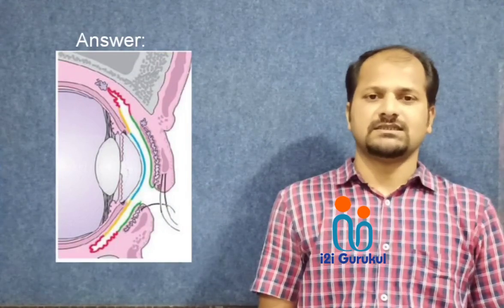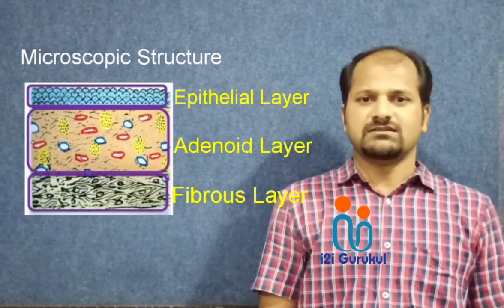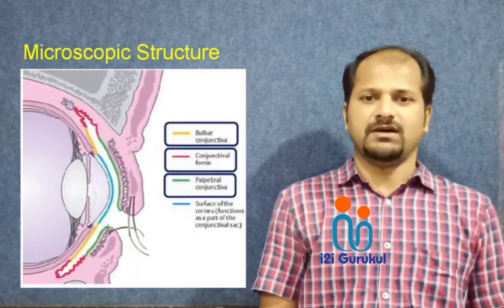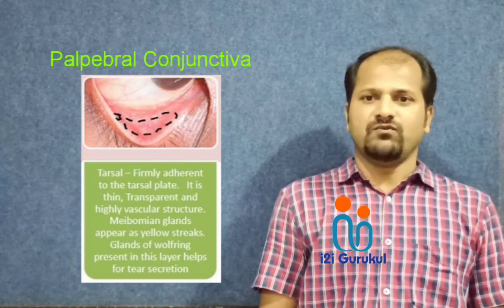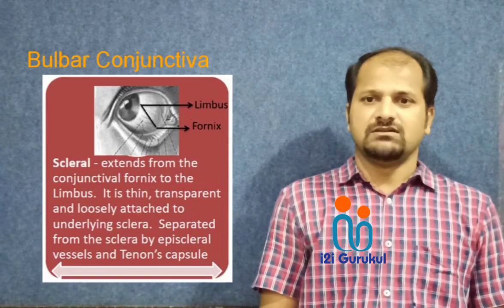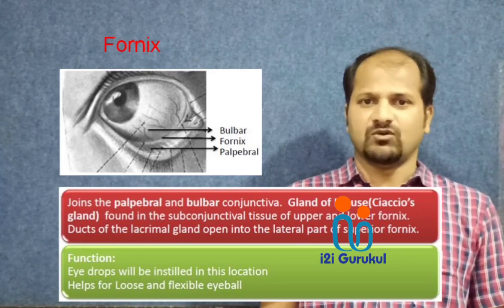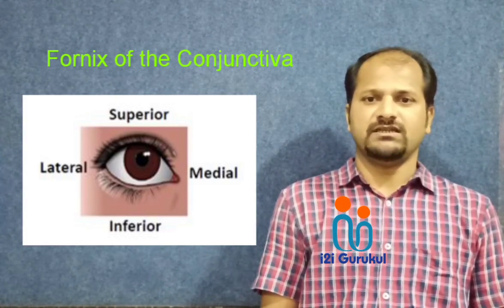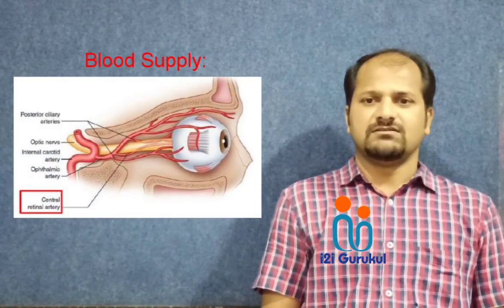Anatomy & Physiology of Conjunctiva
In this session, I have covered Definition, Parts, Structure, Blood Supply, Nerve Supply, and Functions of the Conjunctiva.